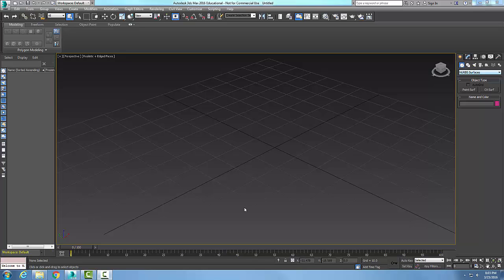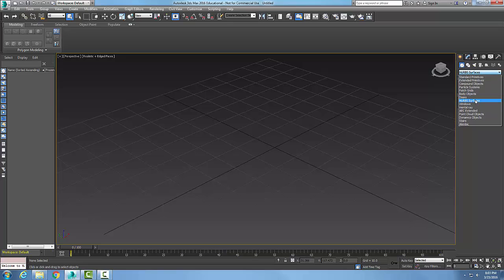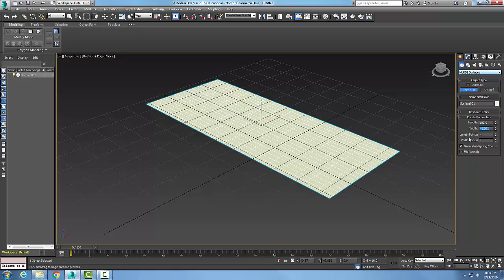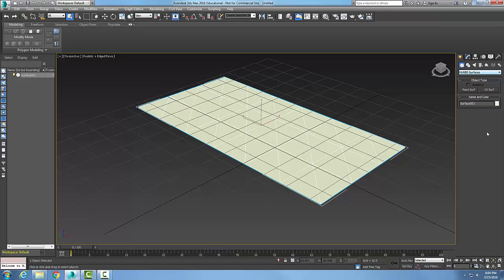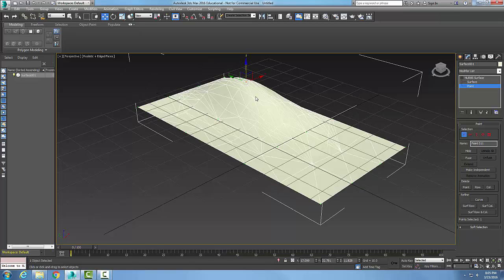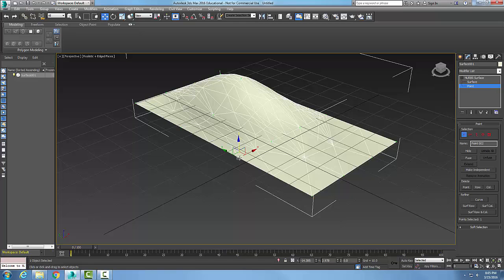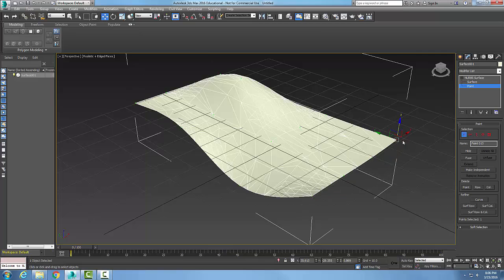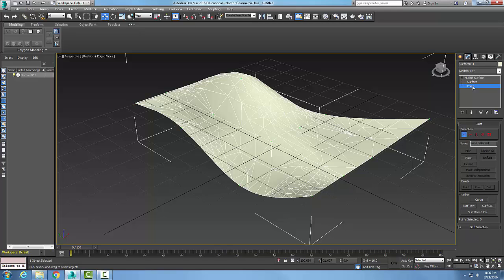3ds Max 10-03 NURBS Point Surface